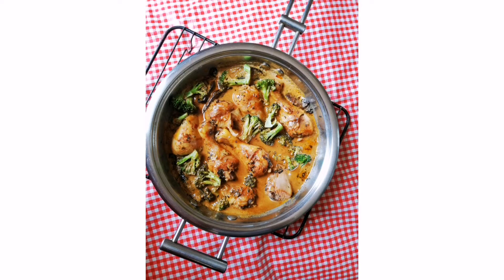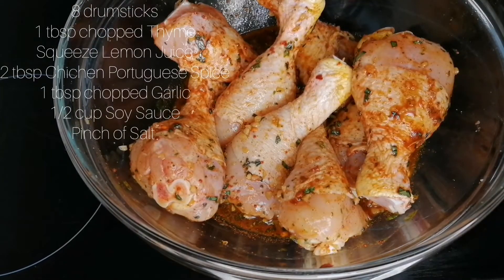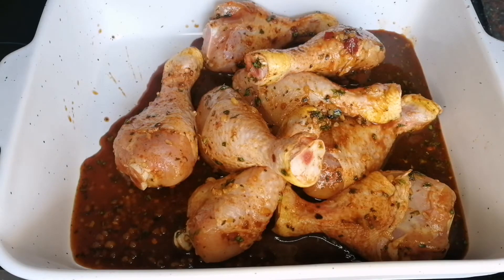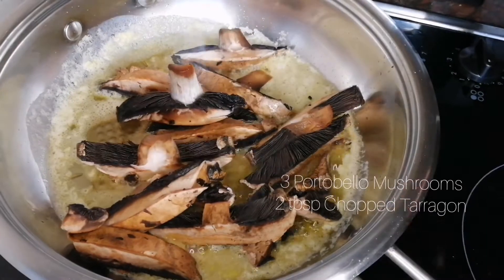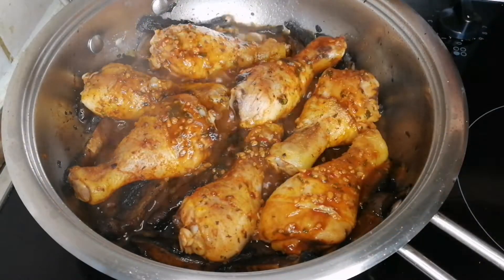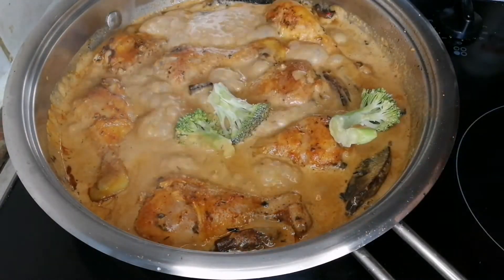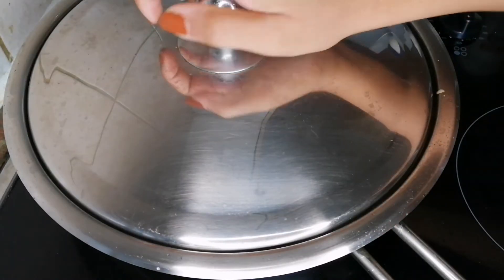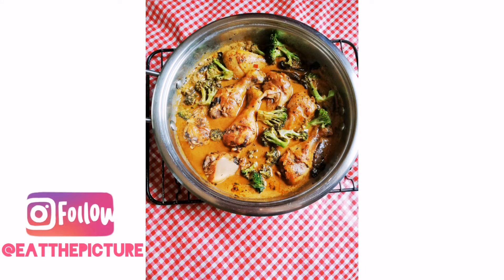CREAMY CHICKEN, MUSHROOM AND BROCCOLI Recipe || Eat The Picture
Hi everyone! Welcome back to Eat The Picture, Sybil here.

Today we've got a Chicken recipe and it will rock your world!
It's a very simple recipe to follow (as usual) and it won't take long to prepare either.
You can serve this dish with a side of rice or you could add pasta too. Or enjoy it as it is, if you're cutting on Carbs!

I hope you enjoy the video and the dish!